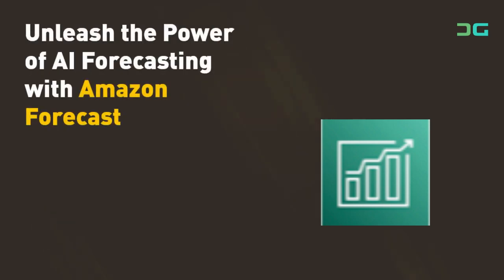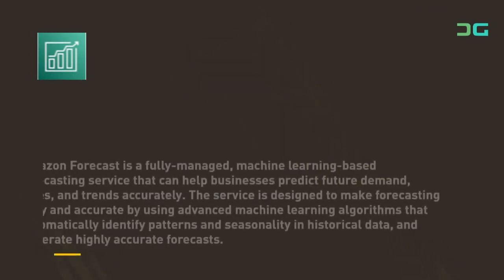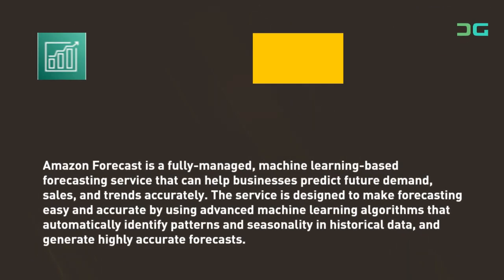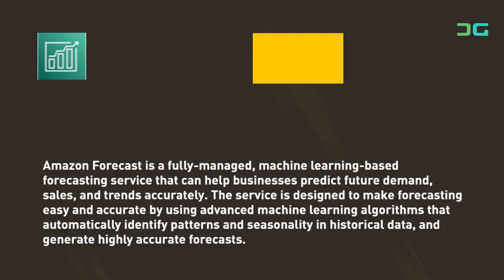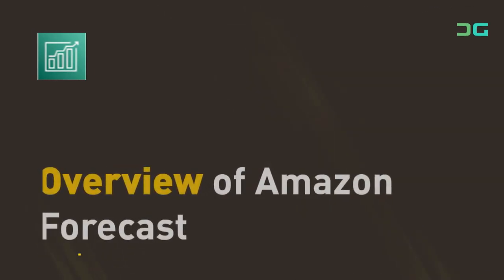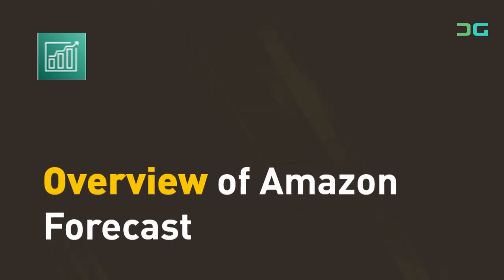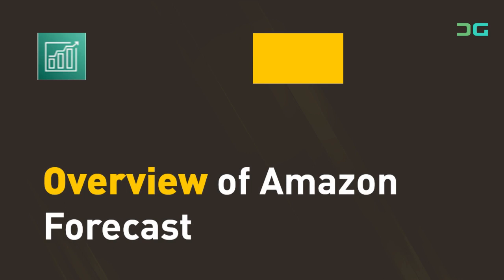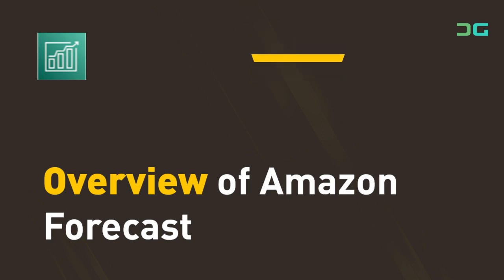Unleash the Power of AI Forecasting with Amazon Forecast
Amazon Forecast is an AI-powered forecasting service that uses machine learning algorithms to provide accurate and reliable forecasts. It can be used to make data-driven decisions in a wide range of industries, including retail, finance, and healthcare. With features such as time-series analysis, automatic algorithms, and integration with Amazon Web Services, Amazon Forecast can help businesses save time and resources while improving forecasting accuracy.